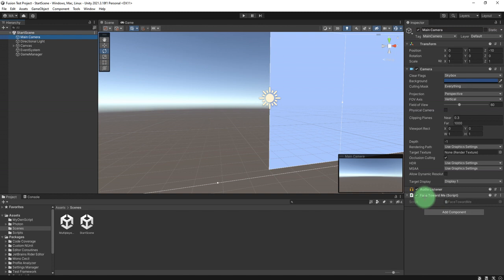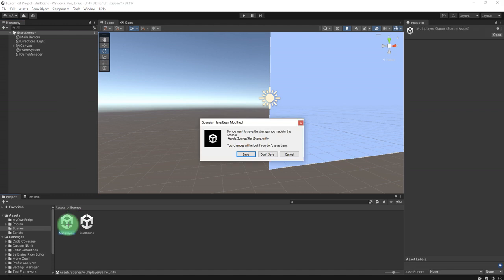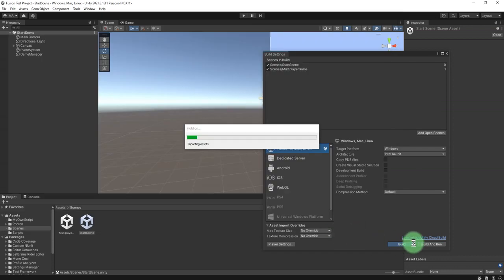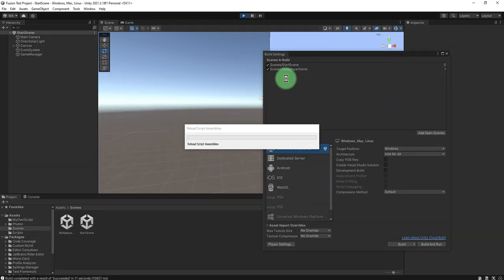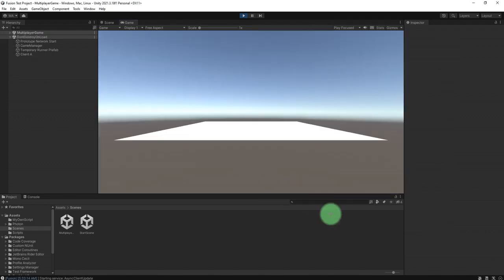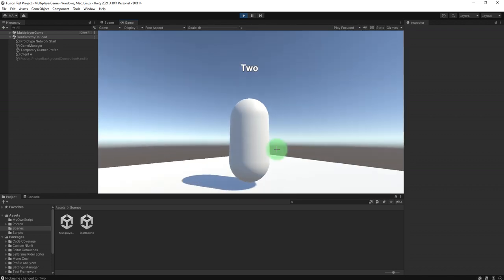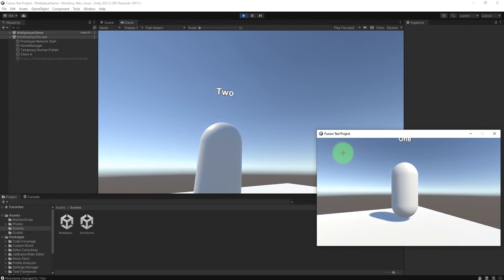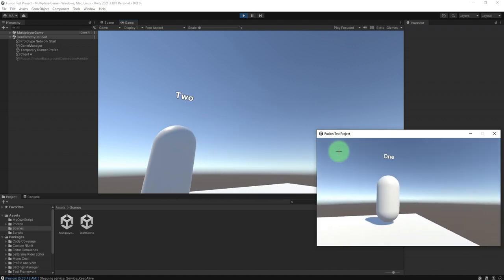Silly mistake! I've added a script to the wrong camera - Photon Fusion Tutorial Series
Yeah, my bad, I've added a script to wrong camera, lol!

You want to download the complete modified project?